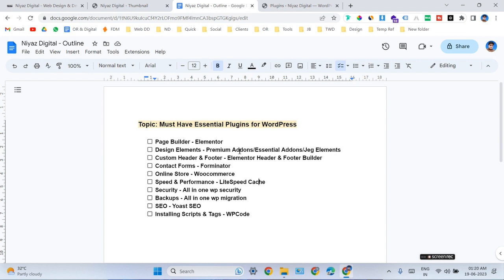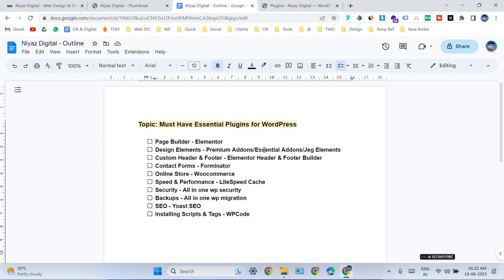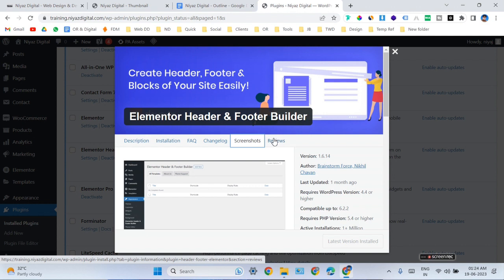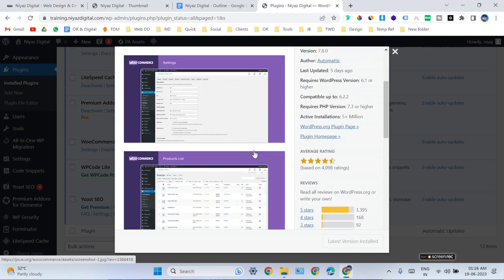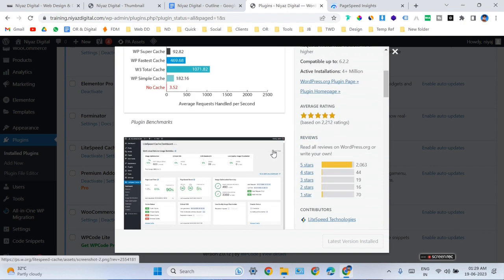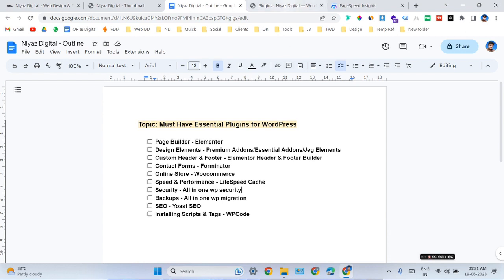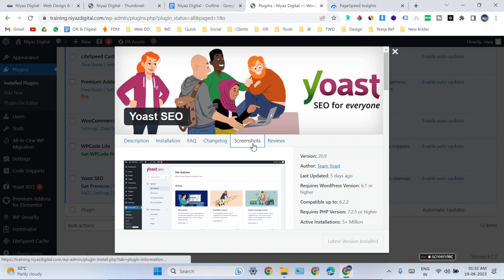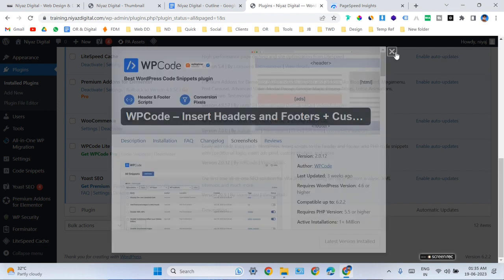Top 10 Must-Have Essential WordPress Plugins for Free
Are you looking to enhance your WordPress website without breaking the bank? Look no further! In this video, we reveal the top 10 essential WordPress plugins that will supercharge your website's functionality, all available for free. From SEO optimization and security to performance and customization, these plugins have got you covered. Whether you're a beginner or an experienced user, these plugins are a must-have for any WordPress site. Watch now and take your website to the next level!